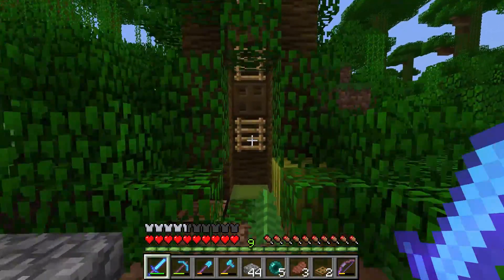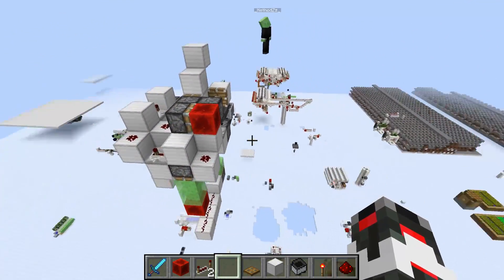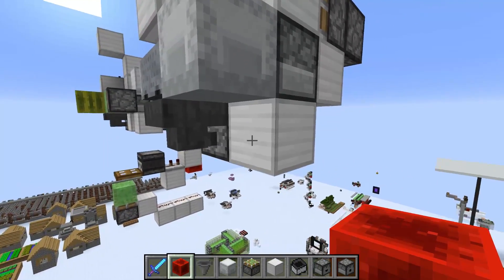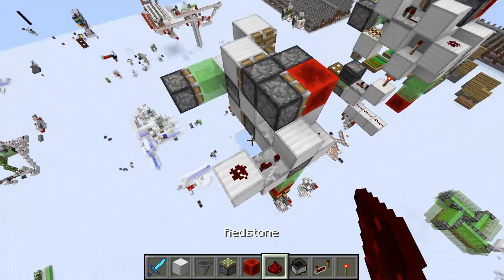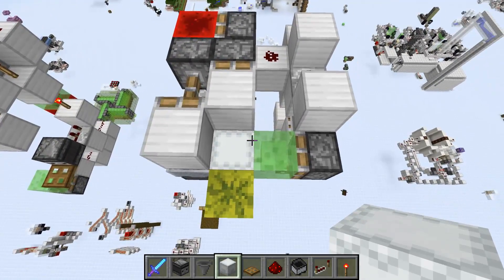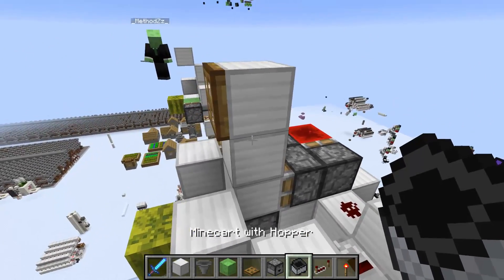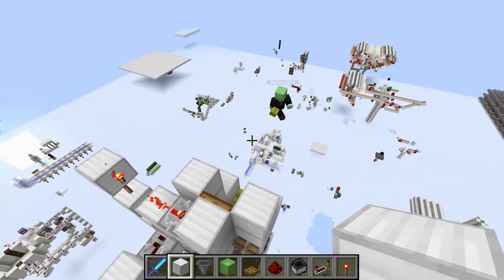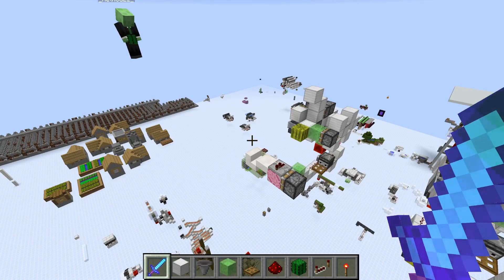MINECRAFT TUTORIAL - SECRET/HIDDEN BASE ENTRANCE - SHULKER BOX TRICK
In Hermitcraft Season 5 Episode 29, I made a hidden base entrance to where my villager breeder is. Here is how you do it:-)